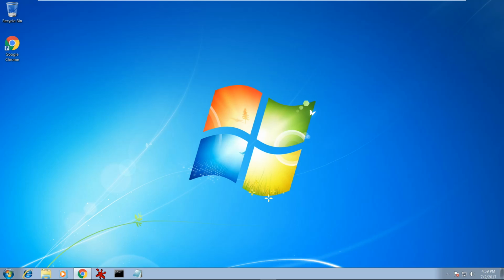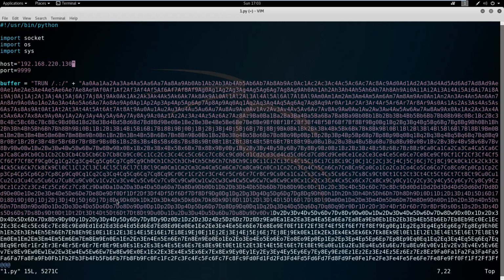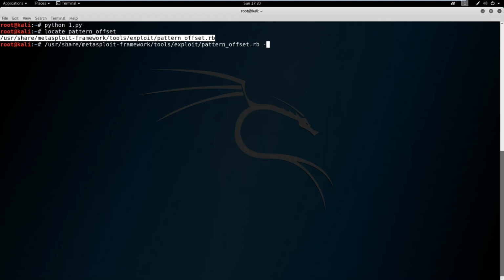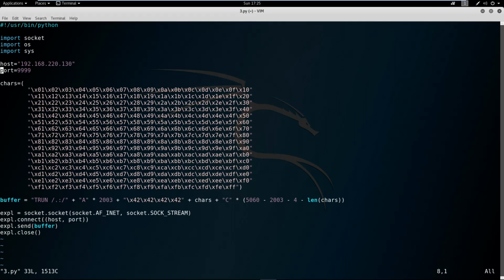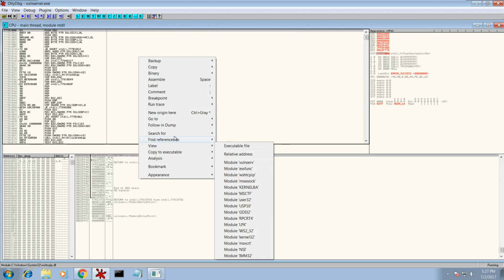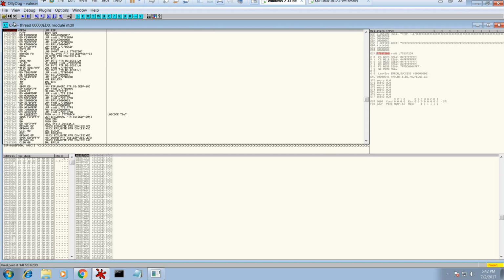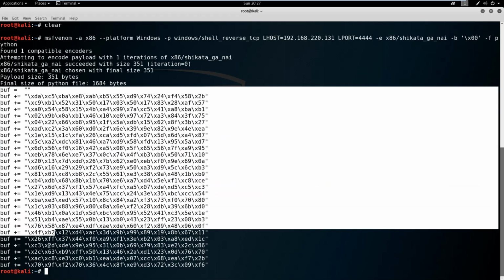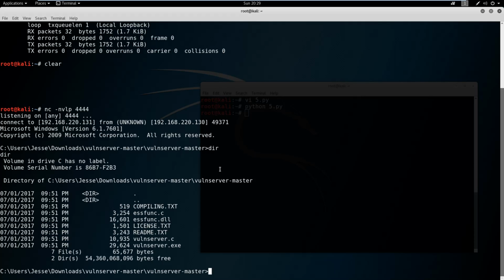Vulnserver Buffer Overflow Exploit Development with Kali Linux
Description:

This video will show you how to identify a buffer overflow vulnerability, and how to develop a buffer overflow exploit using python and ruby scripts within a Kali Linux attack VM. We’ll also be using OllyDbg for debugging of the Vulnserver executable. The victim VM will be a Windows 7 Professional 32-bit VM with vulnserver installed.